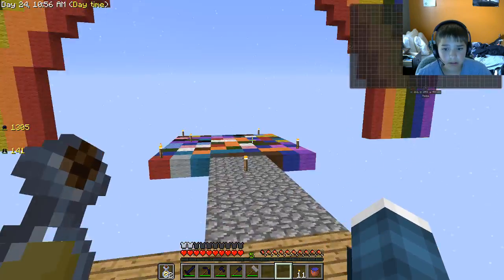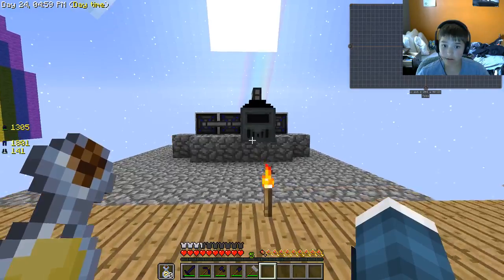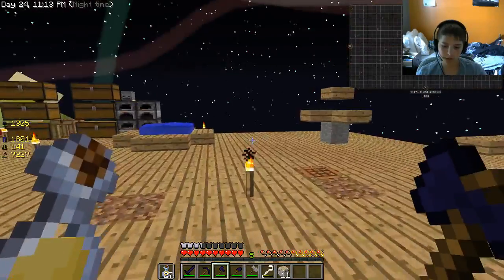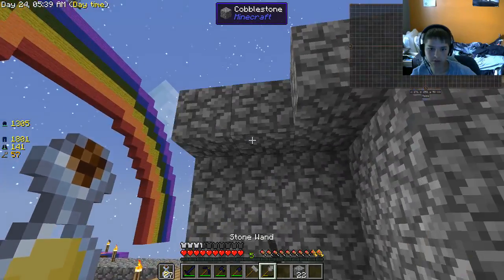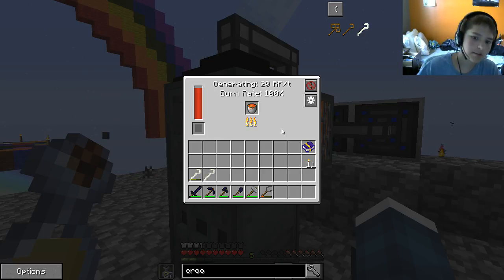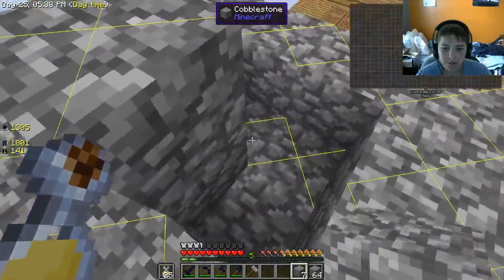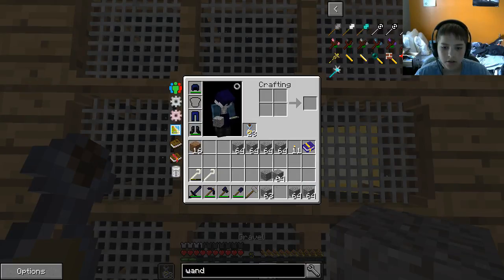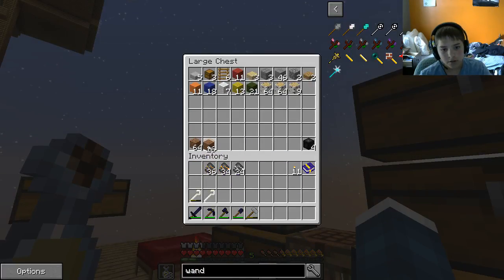SKYFACTORY 3 - Sieving, Machines, and Loot Bags! Ep. #4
In this video, I do a lot of sieving and make a machine for later use, along with some loot bag opening!

Credits to: Faded NCS for the music!